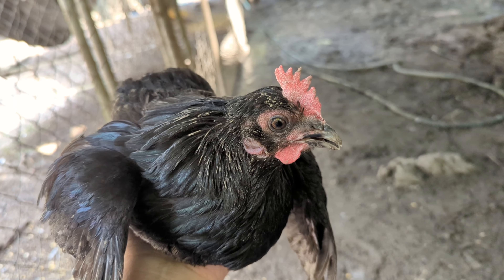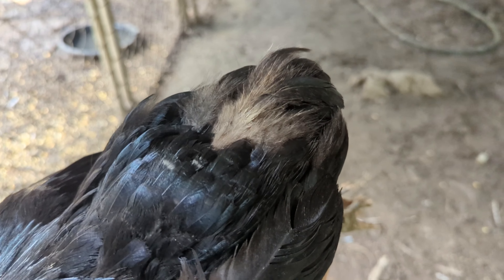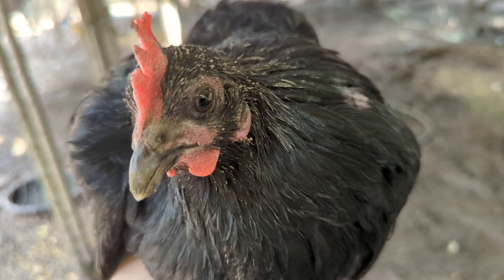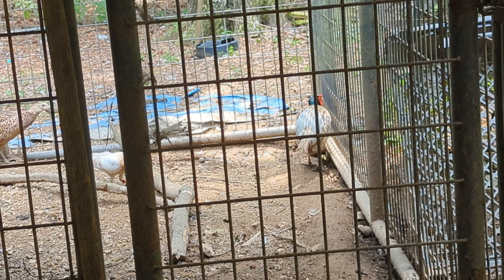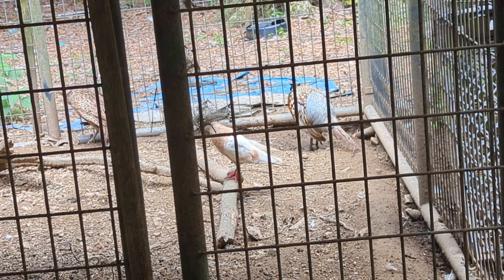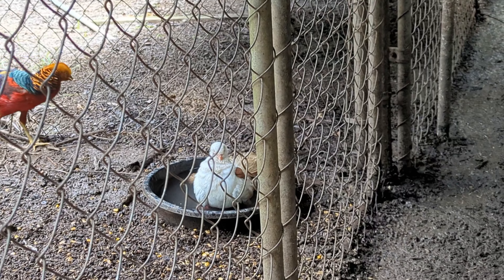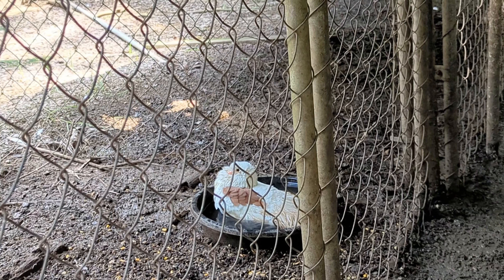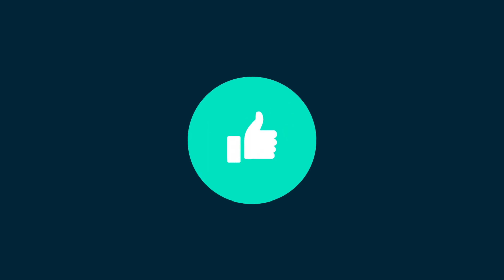I have no idea what kind of chicken this is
Tropican Baby Bird Handfeeding Formula

If you feel you would like to buy us a gift, here's a link to our Amazon wish list. These items will ship directly to us.

If you purchase items from this list they will ship to your home.